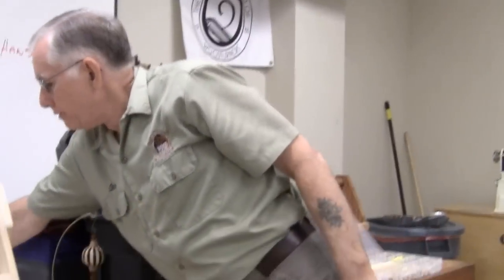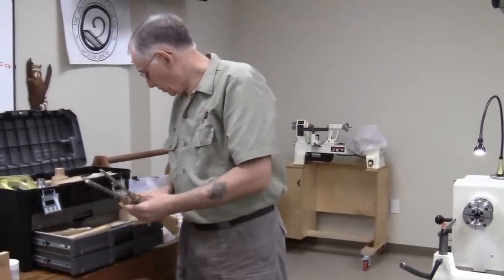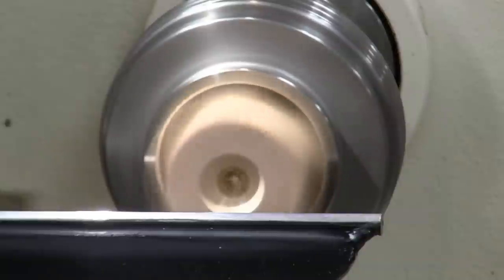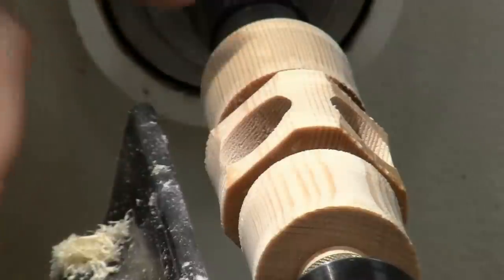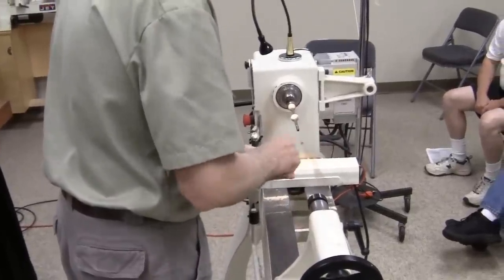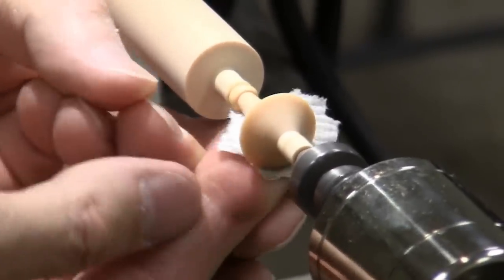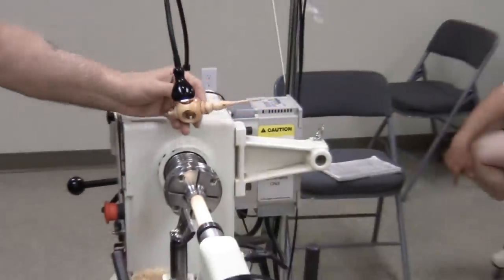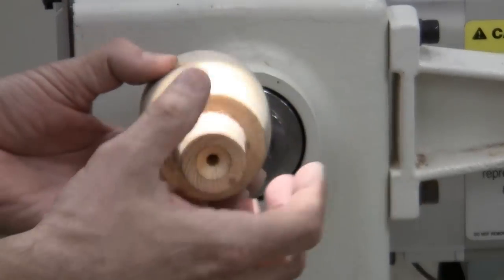2012-07-07 Christmas in July by Dan Douthart (1h28m37s)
GWA Class 07-07-12
GWA member Dan Douthart demonstrates a method of turning small ornaments without hollowing the center using a pen-turning mandrel with shop-made spacers. Using this method allows for several ornaments to be turned at the same time. He finishes up by turning finials using a different approach, beginning with the base first while both ends are supported.
Full Video (1:28:37) Filmed and uploaded in HD.